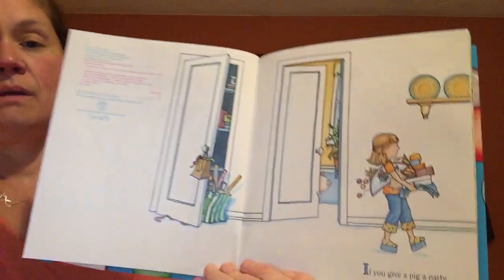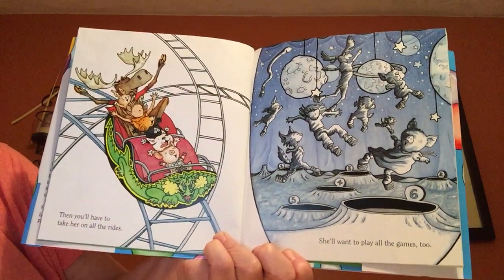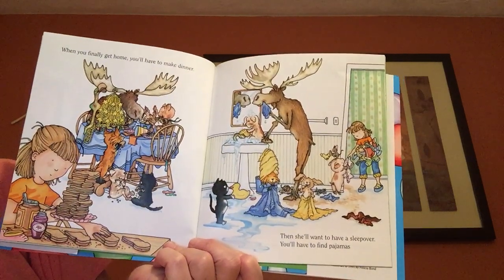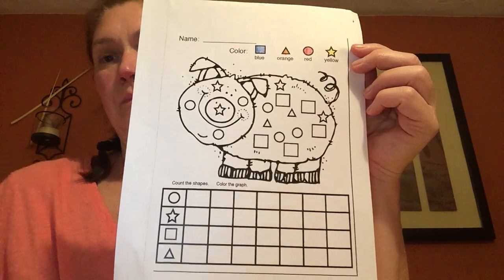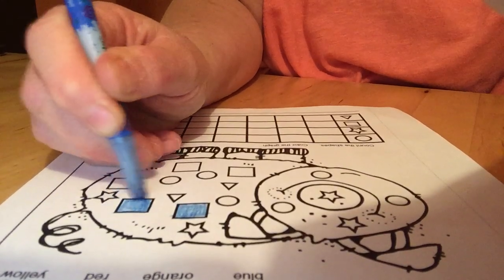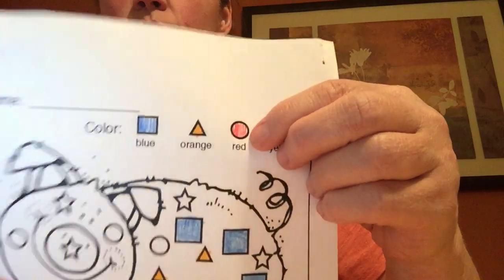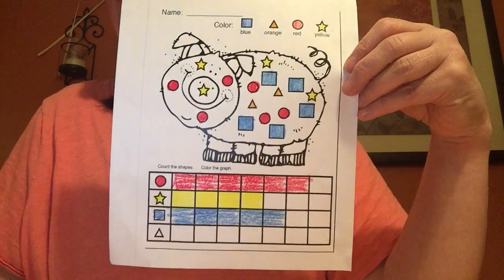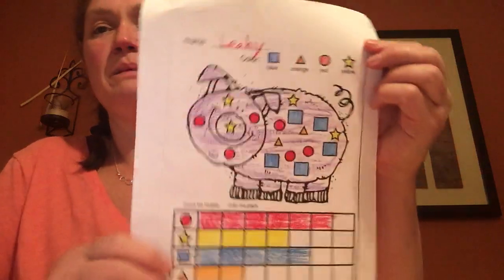If You Give a Pig a Party Shape Worksheet